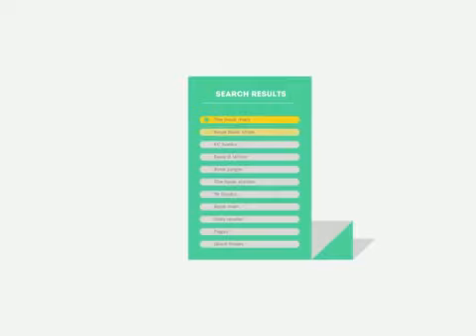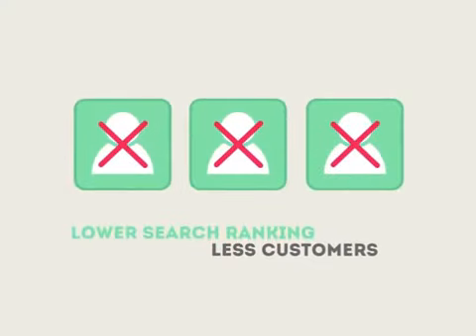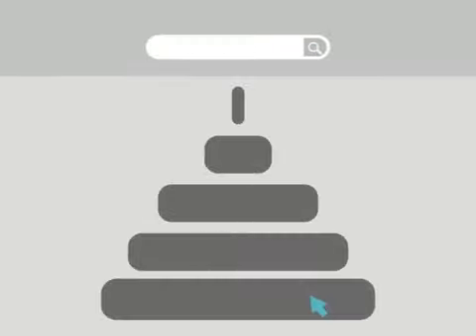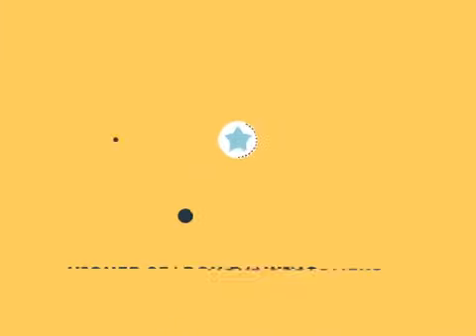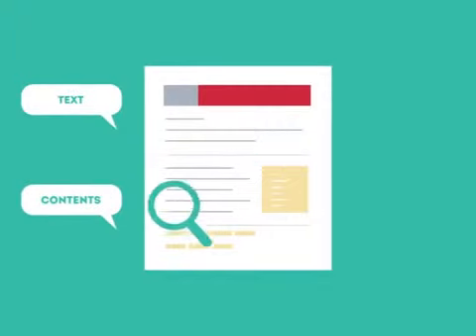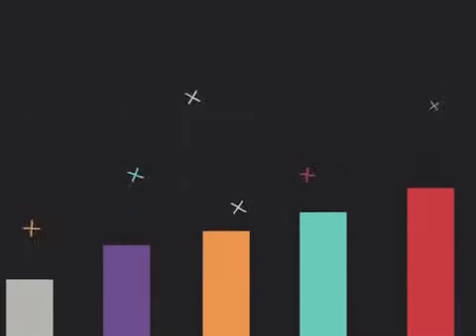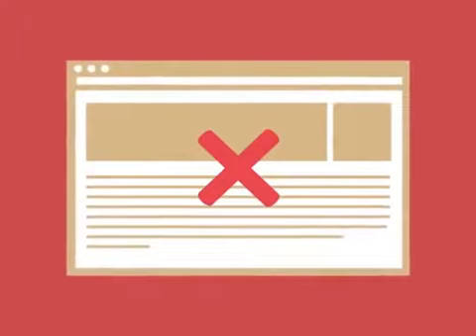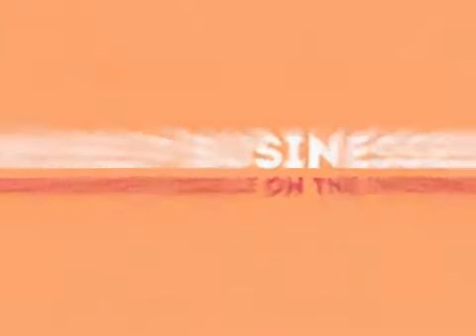Manalapan NJ SEO Firm 732 463 7835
0:01 Manalapan NJ search engine optimization

0:20 Manalapan NJ search engine optimization companies

0:25 Manalapan NJ search engine optimization seo services

0:30 Manalapan NJ local search engine optimization services

0:34 Manalapan NJ seo search engine optimization

0:39 Manalapan NJ search engine optimization seo

0:45 Manalapan NJ affordable SEO services

0:49 Manalapan NJ search engine optimization service

0:52 Manalapan NJ best seo companies

0:55 Manalapan NJ search engine optimization services

1:03 Manalapan NJ web designers

1:09 Manalapan NJ SEO Marketing Company

1:13 seo Manalapan NJ

1:18 Manalapan NJ seo

1:25 seo Manalapan NJ

1:29 Manalapan NJ web development

1:31 Manalapan NJ Social Media Marketing

1:32 Manalapan NJ seo company

1:37 Manalapan NJ search engine optimization company\

1:39 Manalapan NJ SEM Google Adwords Marketing Company

1:41 Manalapan NJ seo company

1:45 seo company Manalapan NJ

1:49 Manalapan NJ web design

1:52 Manalapan NJ SEO Firm

1:55 Manalapan NJ web development company

1:56 Manalapan ecommerce web design

1:57 Manalapan NJ Professional SEO Services